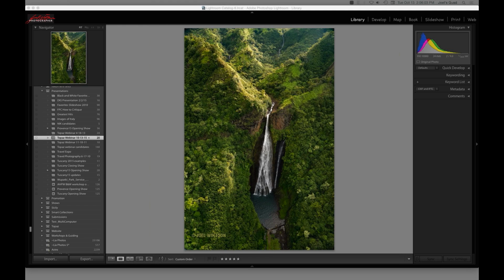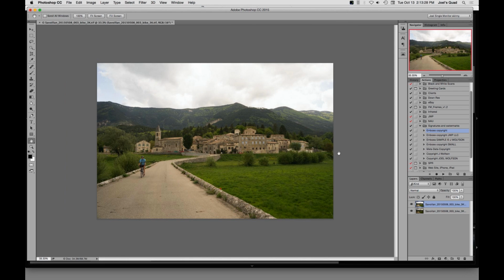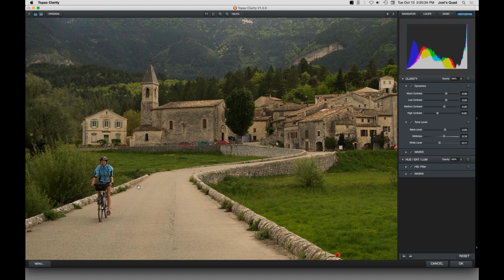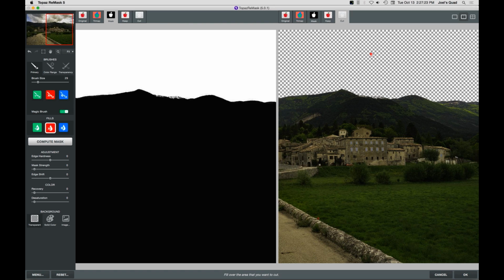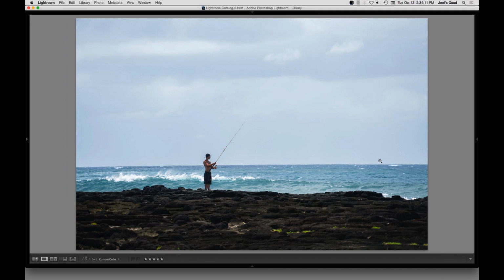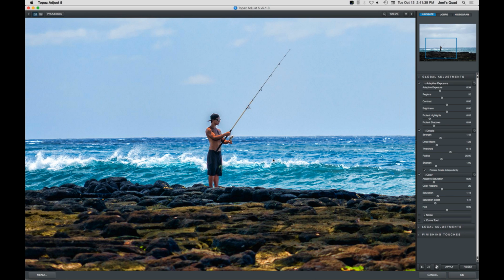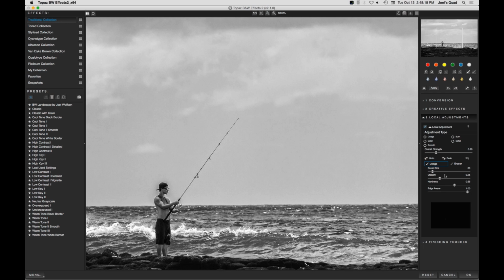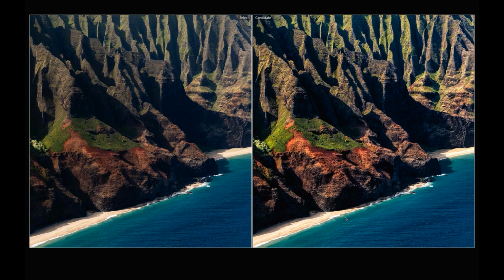"Keeping it natural with Topaz Plugins" presented by Joel Wolfson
It’s easy to get carried away with the saturation or contrast slider and lose the natural feel, but it can be done without complication using Topaz plugins.

Join internationally published photographer and imaging expert Joel Wolfson as he shows you how he maintains the natural beauty in his images using his favorite Topaz plugins, including Adjust, B&W Effects &  Clarity.

Recorded: Oct 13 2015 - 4pm CDT